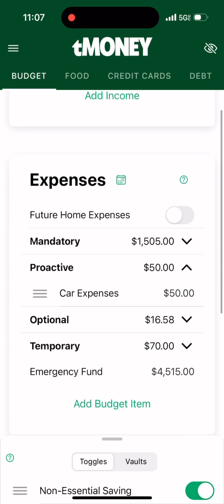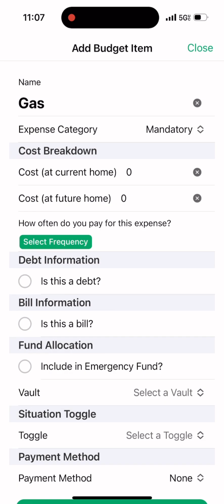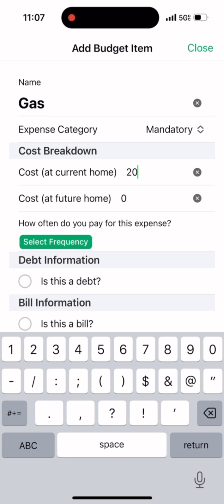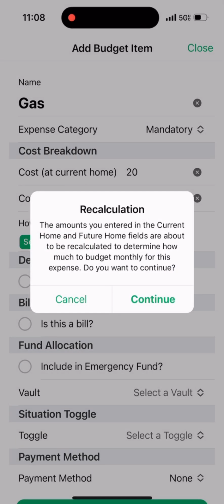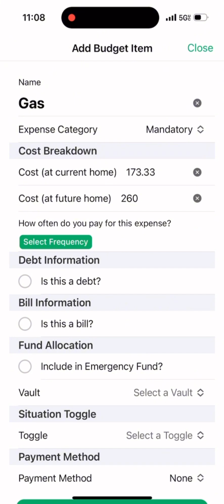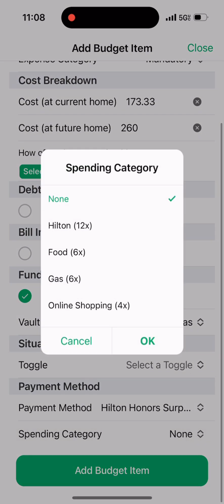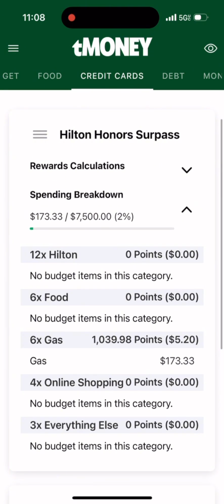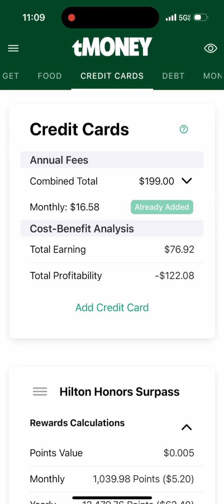How to Budget with tMoney: Adding Expenses [Method 2/3] (Step 4)